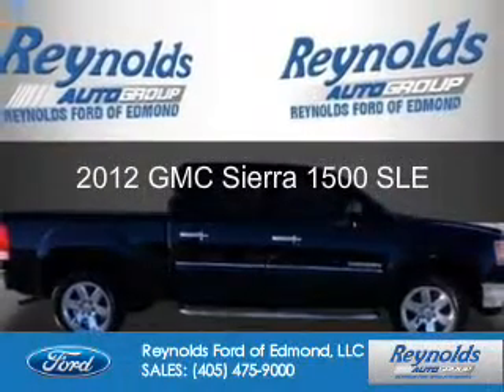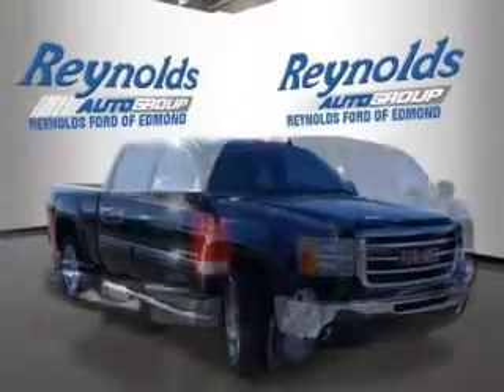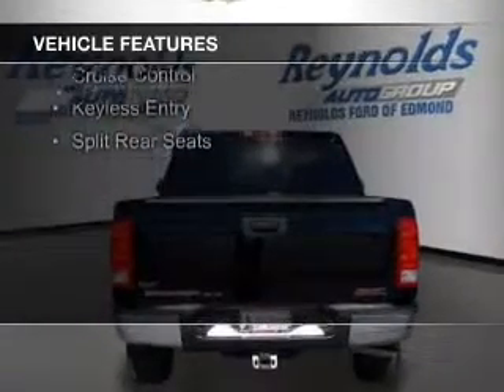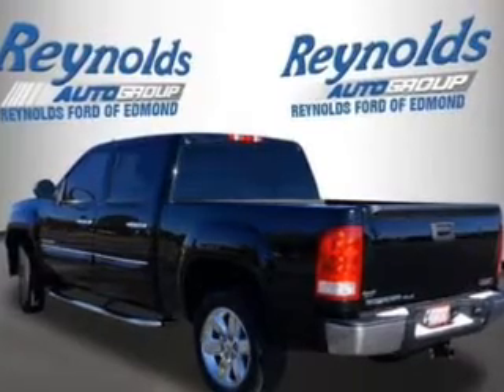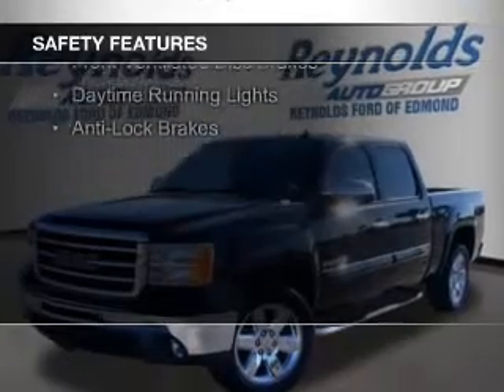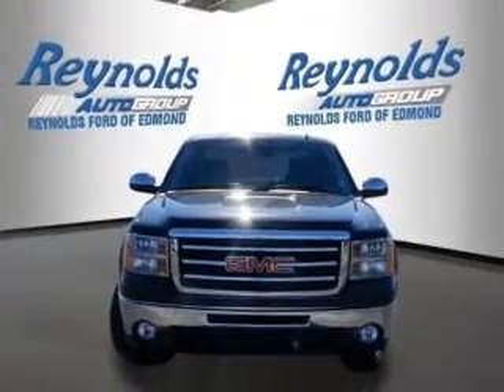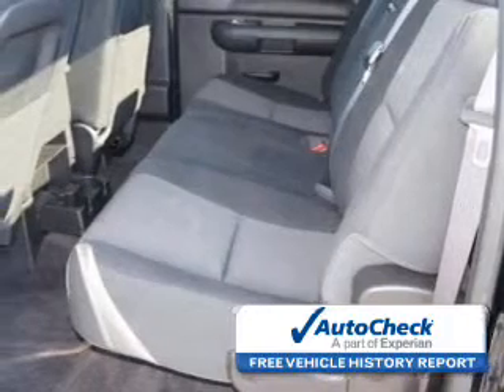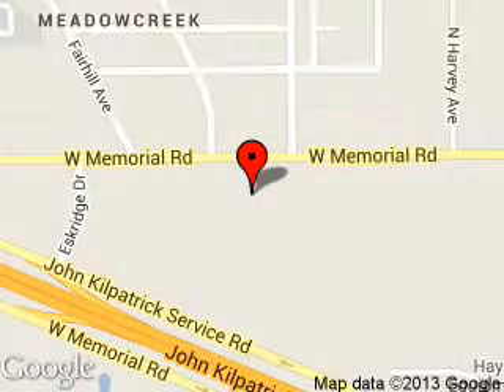2012 GMC Sierra 1500 - Edmond OK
Phone:
Year: 2012
Make: GMC
Model: Sierra 1500
Trim: SLE
Engine: 5.3 liter 8 cylinder 16 valve
Transmission: Automatic
Color: Onyx Black
Mileage: 47867
Address:
600 West Memorial Rd